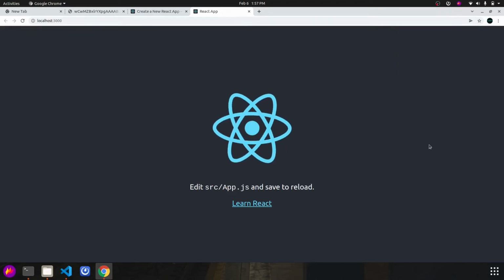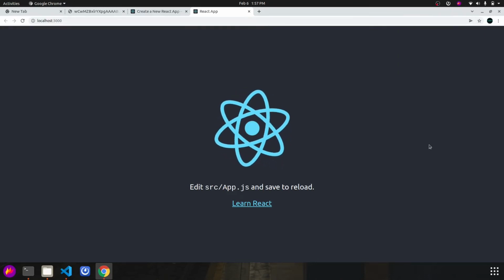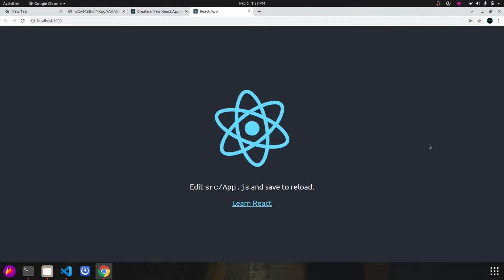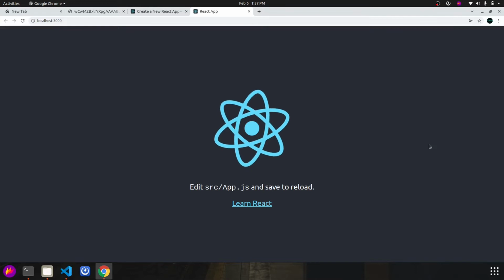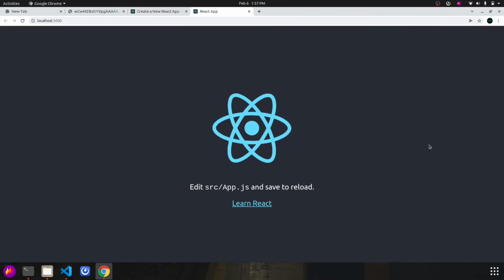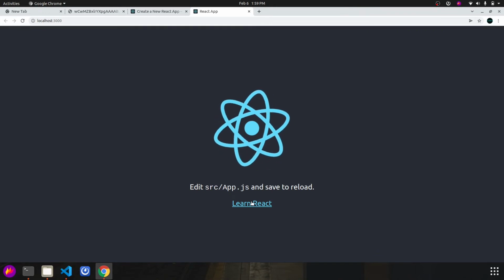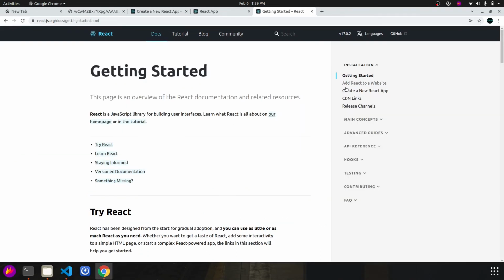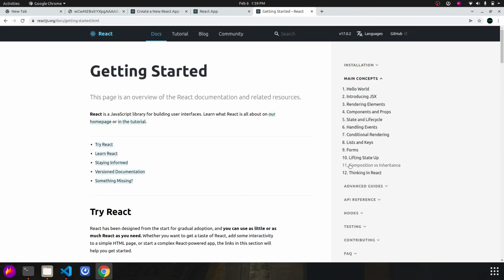REACT JS || What is React JS || Who develop React JS || Who maintain It.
React tutorial || Brief introduction of React JS.

For more knowledge do watch these videos:-